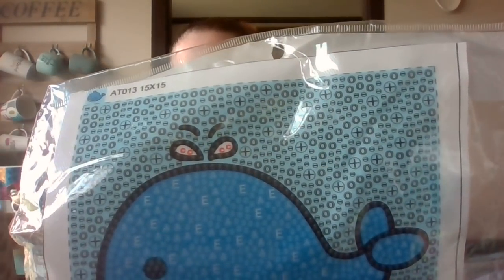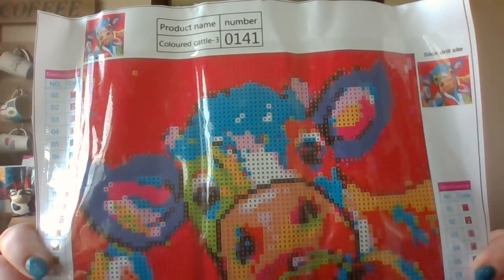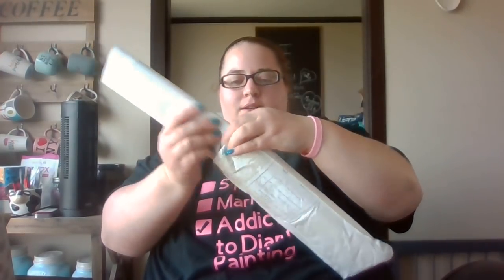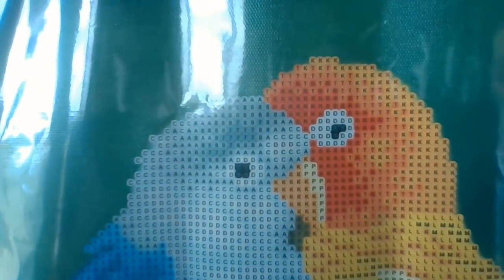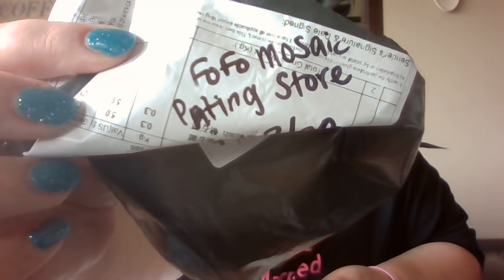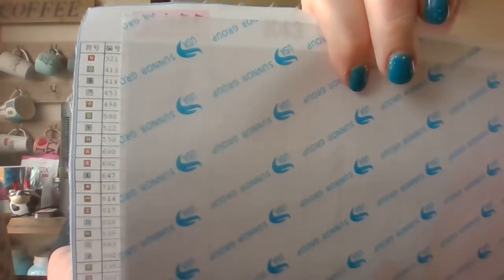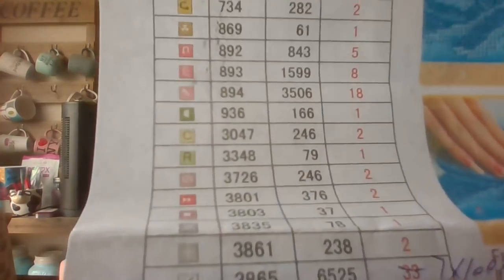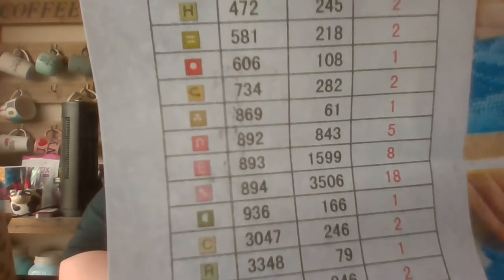Ali Express Unboxing Vid #1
I have the link below for yall if you are interested in these. All items were purchased on my own and not sent for review the company! All opinions of course as always are my own!

For PR or
For "Friend" Mail send to:
Ashley Zuehl

I DO NOT expect anyone to send me anything but,
***ANYTHING sent for review or from subscribers will be unboxed in a video :)***
All Friend mail will get Friend mail in return!

Check it out I'd love to make ya some boxes!
Stay wonderful and Beautiful!

Ali Express Stores in this video Links:

Don't Recommend ( I was refunded!)
Store: Fo Fo Mosaic PNTING Store
Two Pink Tulips came from this store:

VK Hand Painting Store:
The Blue Whale (horse):

Package said Le Xin Store but invoice says:
Store: Megayouput:
Two Birds: